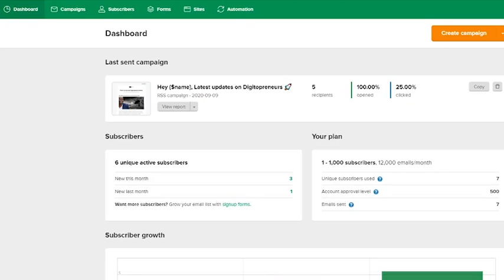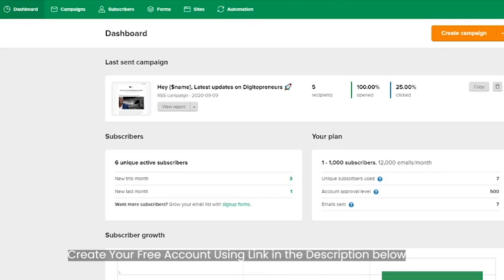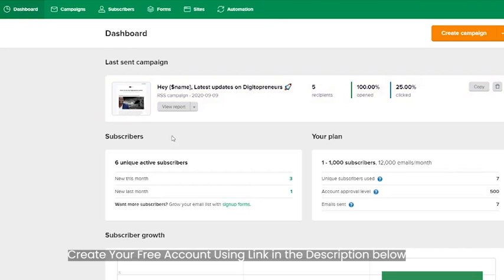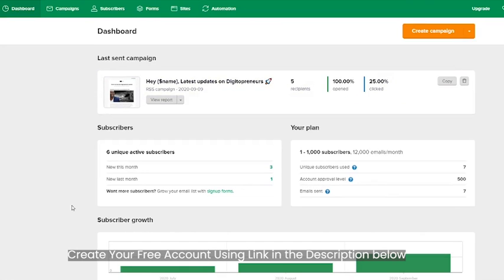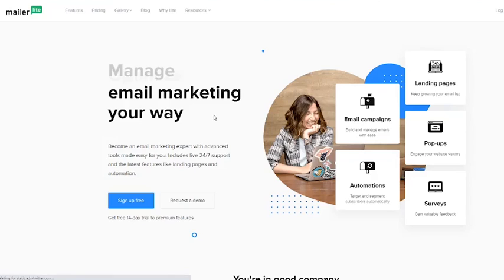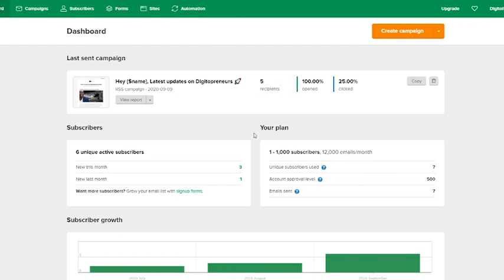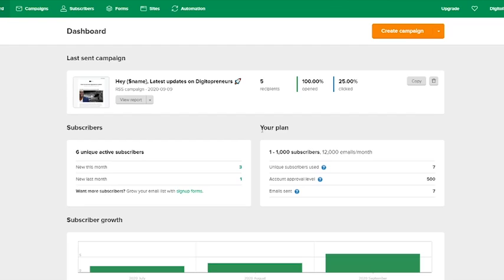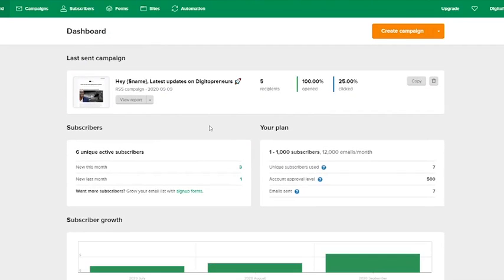[Mailerlite Tutorial] Quick Guide for Beginners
Are you interested in sending email campaigns to your client list, then check out mailerlite in this brief beginners guide